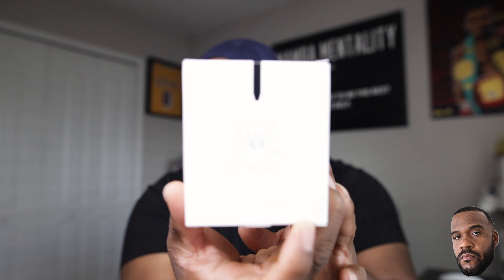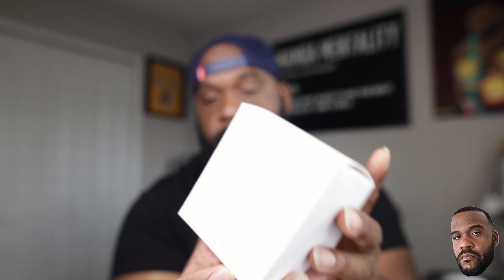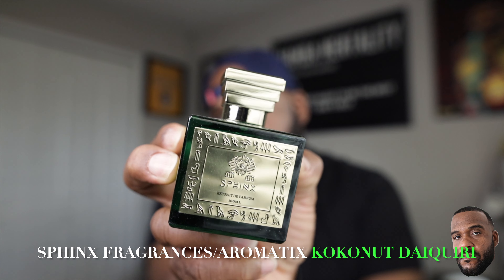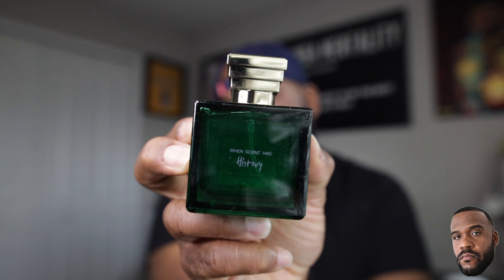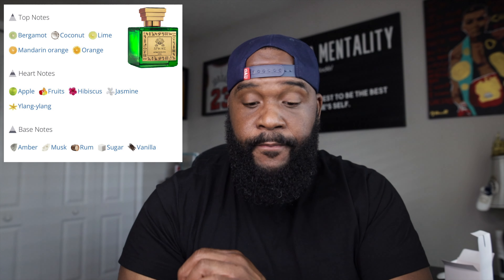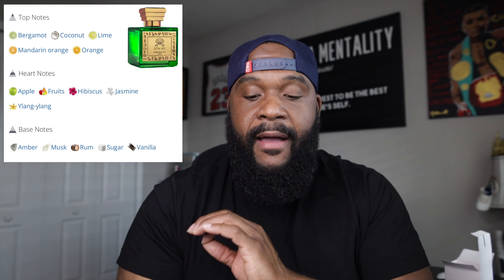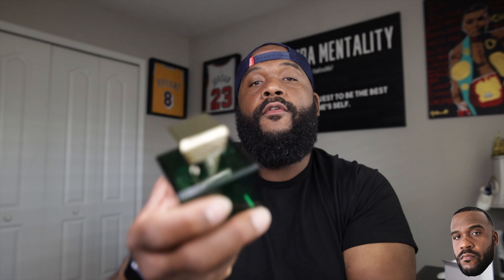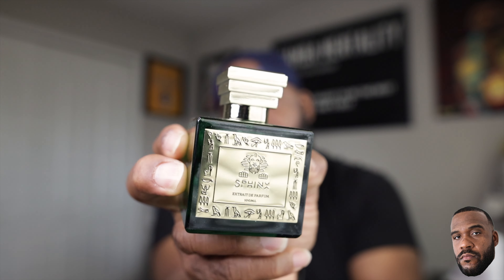SPHINX FRAGRANCES KOKONUT DAIQUIRI UNBOXING & FIRST IMPRESSIONS 2023| MEN'S FRAGRANCE REVIEWS